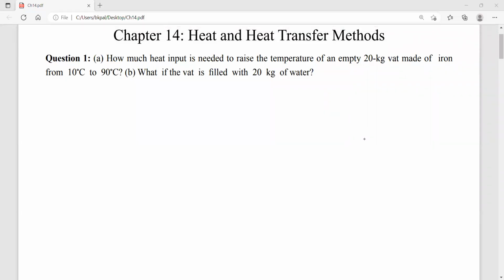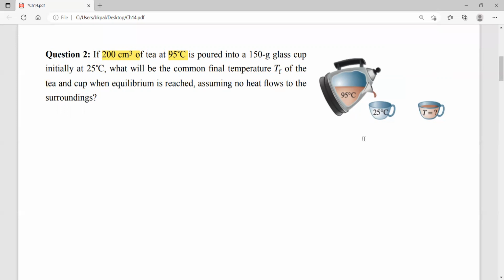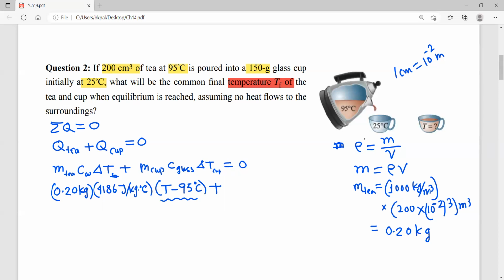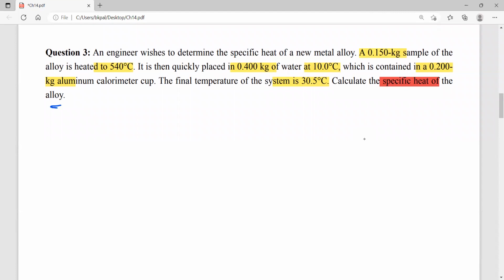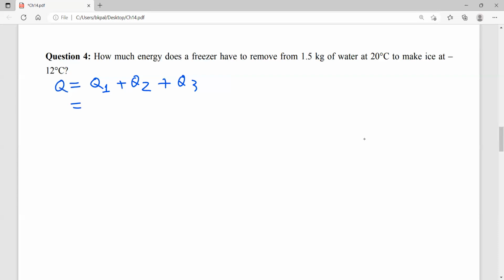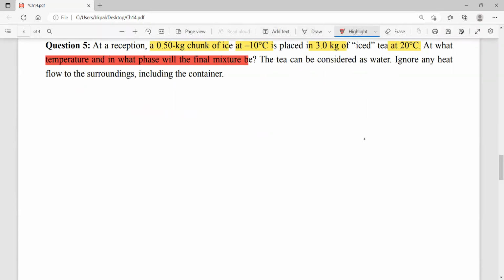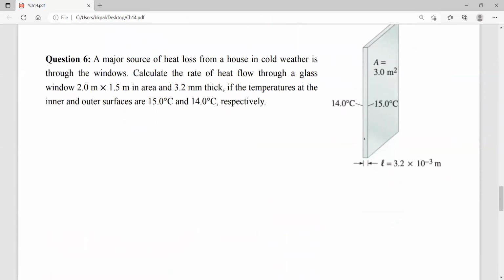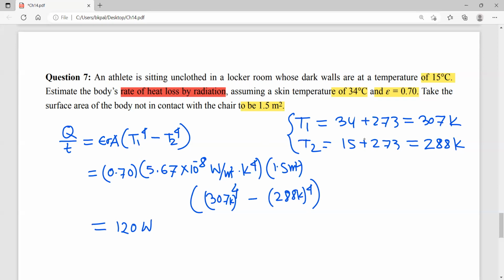Chapter 14 Lecture 3: Heat and Heat Transfer